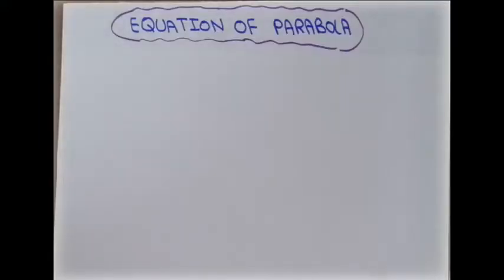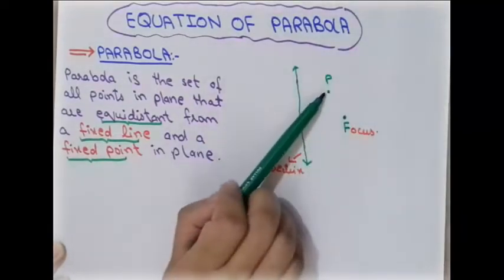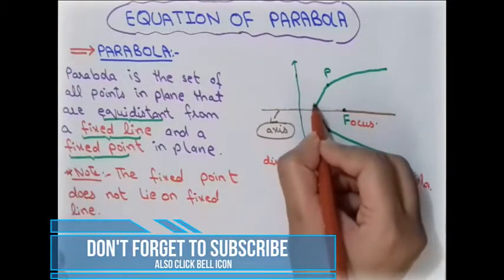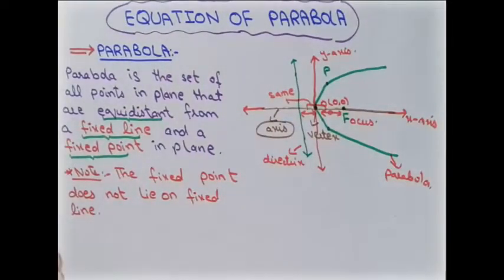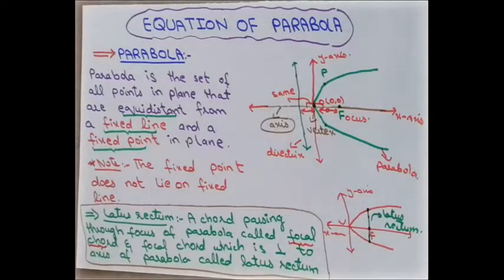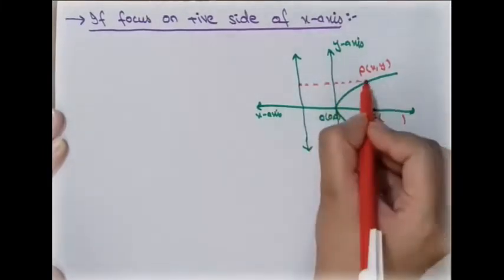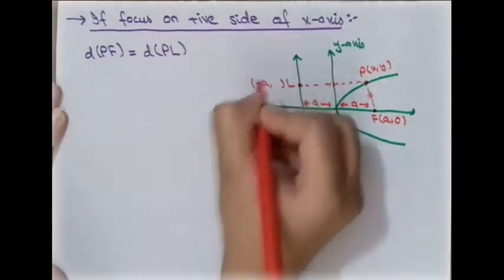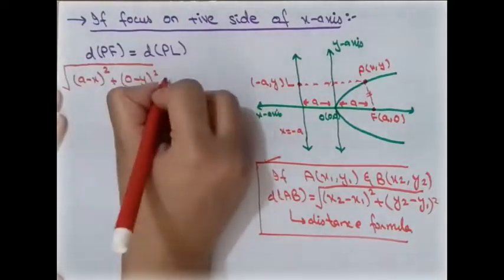Equation of parabola | conic sections - [PART 8]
WELCOME to Maths Society, This video explains the PARABOLA with all elements of Parabola and after this drive the standard equations of Parabola for all 4 cases.

PARABOLA: Parabola is the set of all points in the plane that are equidistant from the fixed line and a fixed point in plane. And discuss about what is fixed point and fixed line and learn how to draw parabola. After this we discuss about axis , vertex, focus , directrix and how to find the coordinates of focus and a point on directrix line. Also learn WHAT IS LATUS RECTUM???

Now DERIVE the STANDARD EQUATIONS OF PARABOLA for all 4 cases using DISTANCE FORMULA and also sketch it.